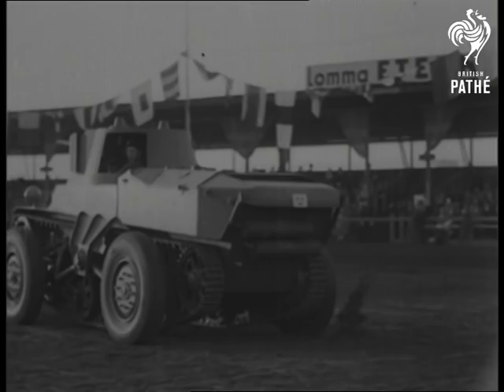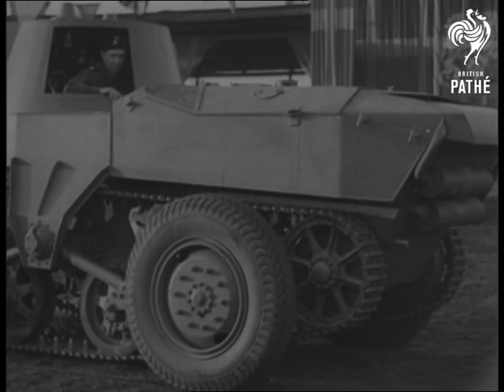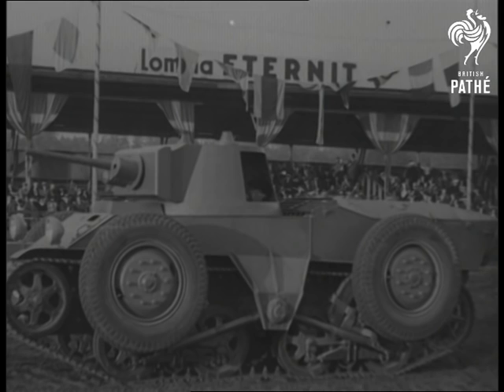The Wheel And Caterpillar Car (1934-1935)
Titles read: 'The WHEEL AND CATERPILLAR CAR!'

Various shots of an armoured car at some kind of military display ground.  The car stops, the wheels raise off the ground and the vehicle moves off on caterpillar tracks.
 FILM ID:1636.25